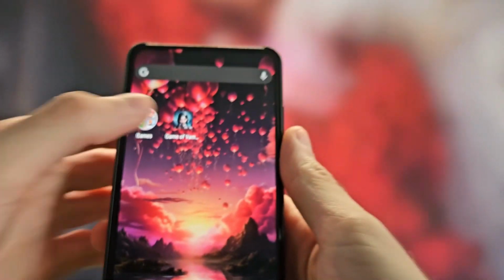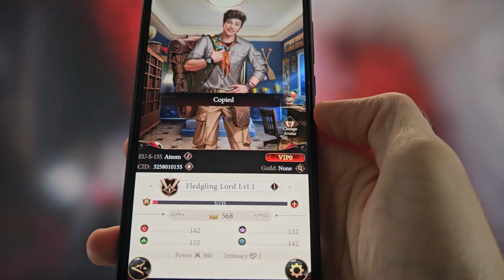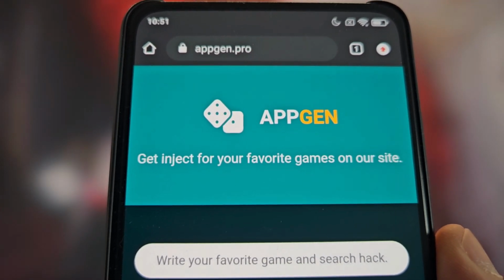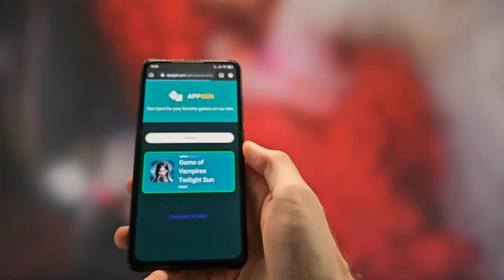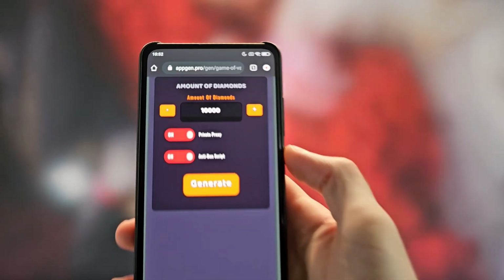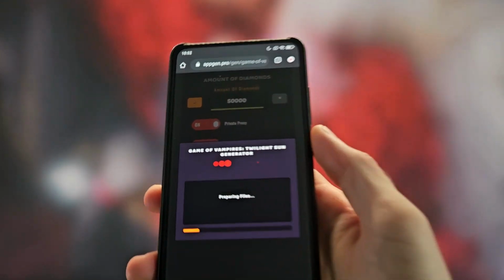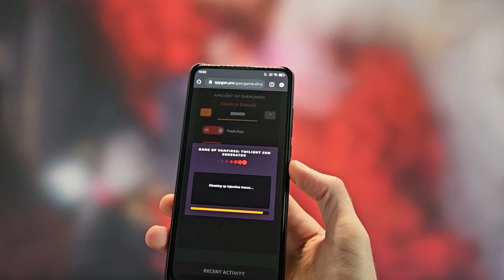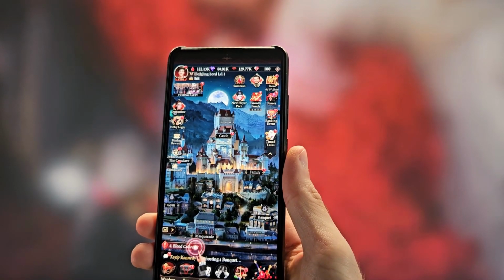Game of Vampires: Twilight Sun Hack (Android & iOS) NEW way to get Diamonds!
Welcome to this updated guide on How to Get Unlimited Diamonds in Game of Vampires: Twilight Sun! In this tutorial, I'm going to show you an awesome Game of Vampires: Twilight Sun mod which will literally keep you rolling!

In this video, I'll take you through a step-by-step guide on how to unlock Diamonds in Game of Vampires: Twilight Sun for both iOS and Android platforms. Whether you're a rookie just starting out, or a seasoned player looking to master the game, this guide has got something for everyone.